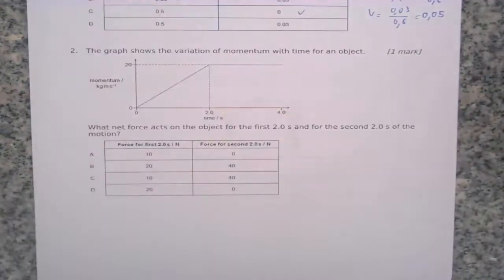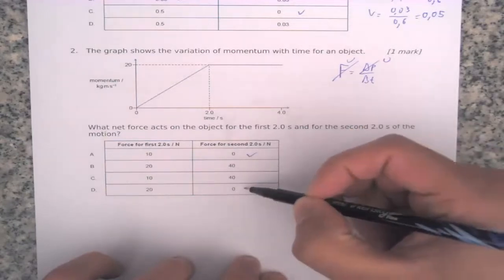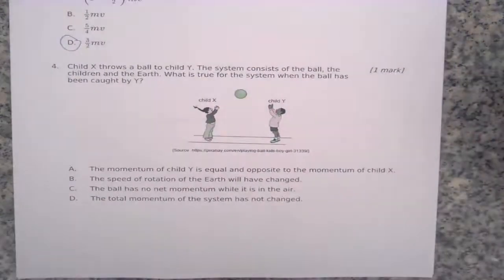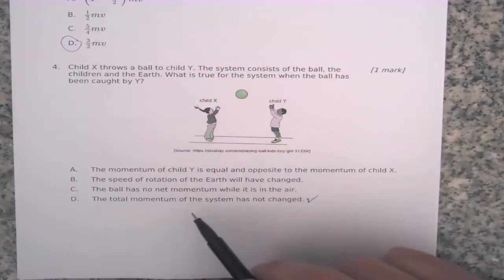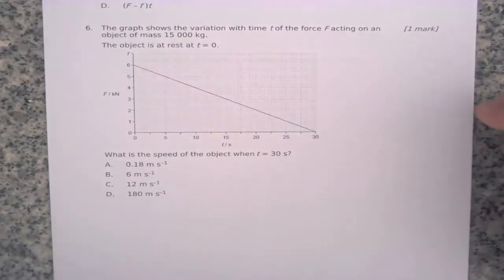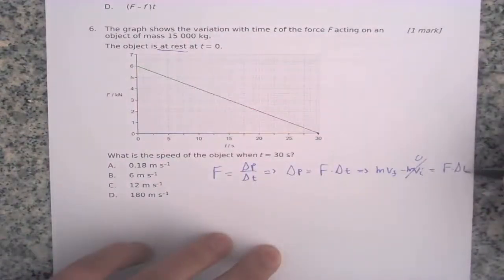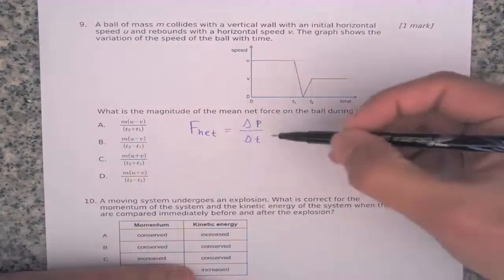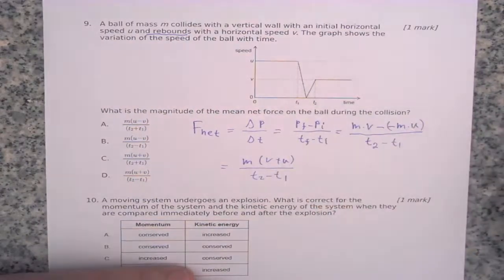IB DP Physics Topic 2.4 Momentum multiple choice questions